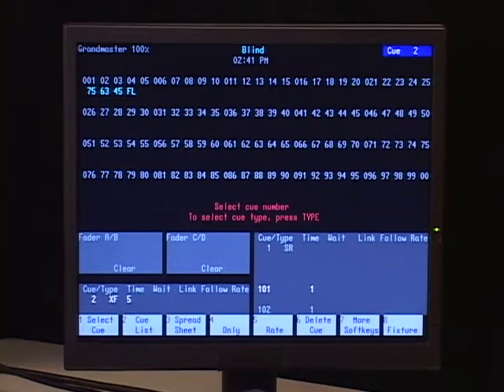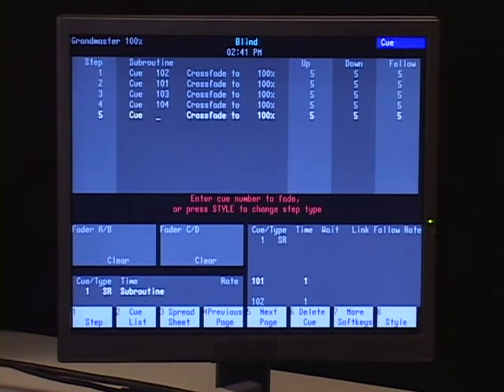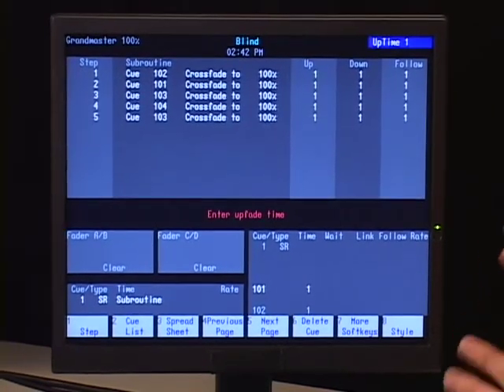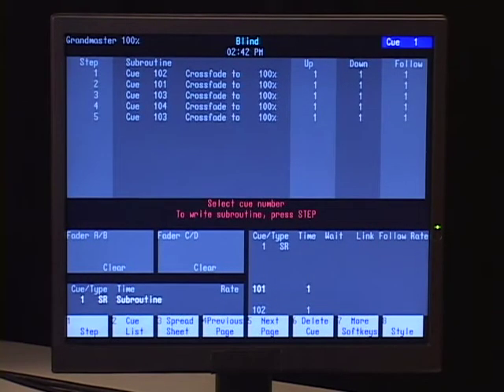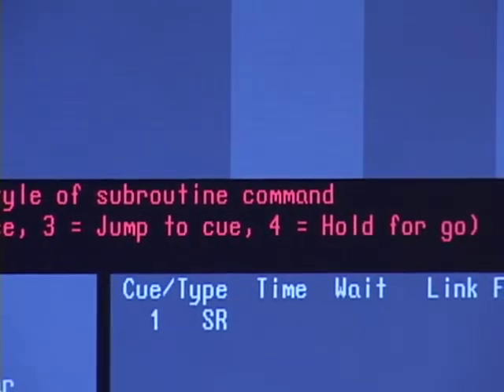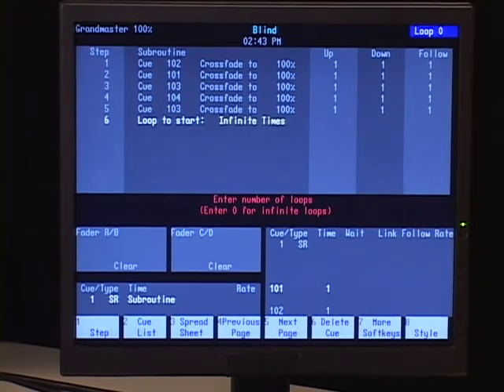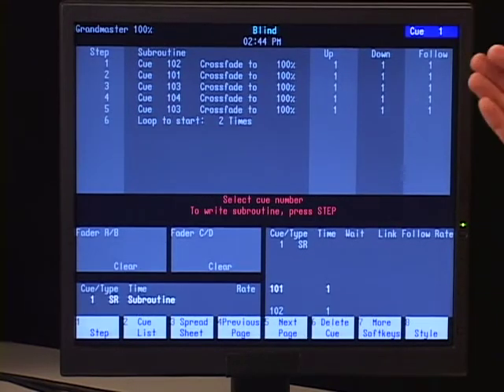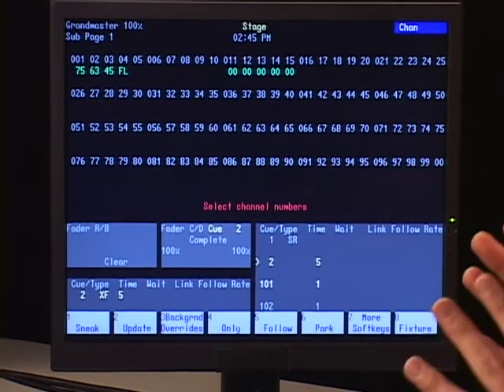11 - Editing Subroutines - Express Advanced